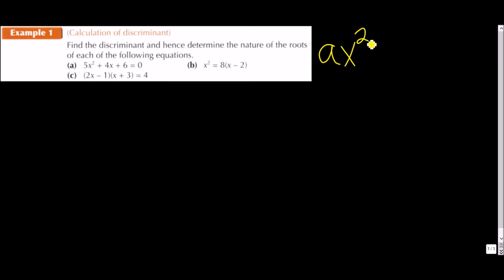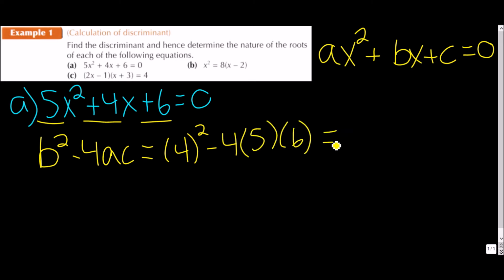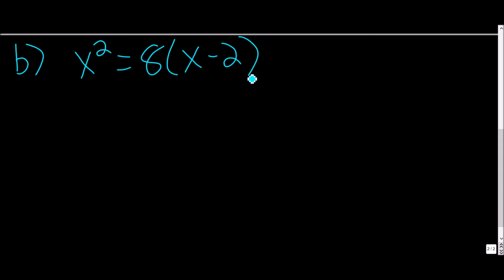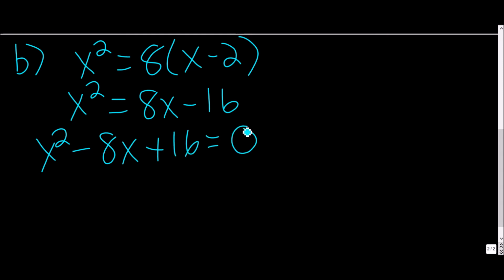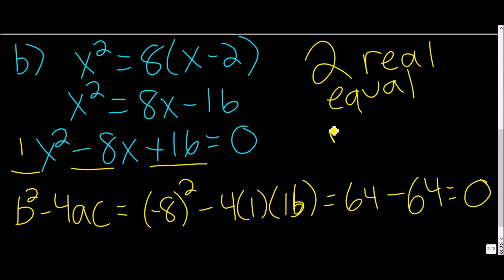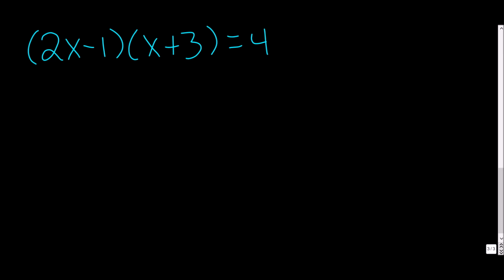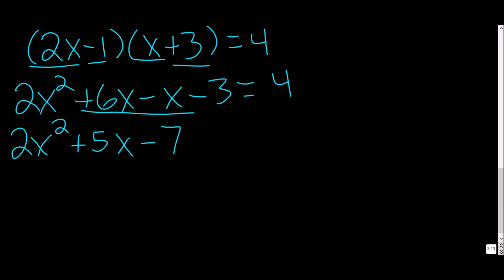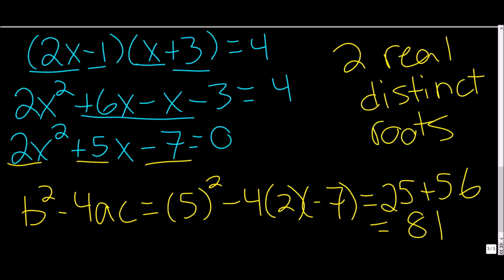1.1 Example 1